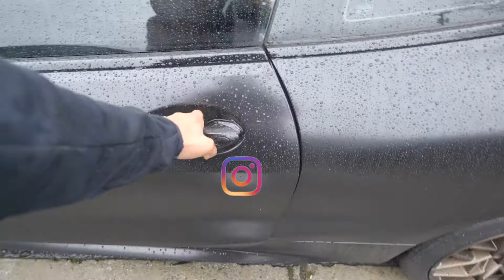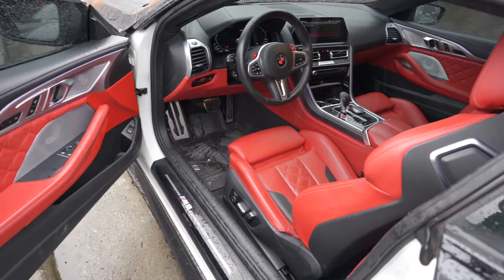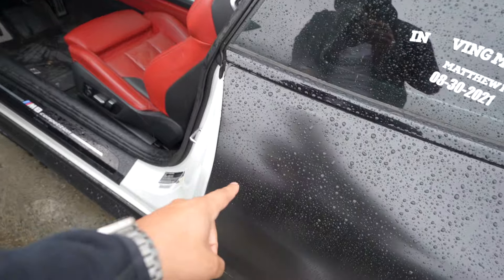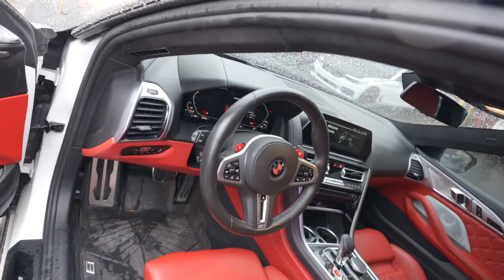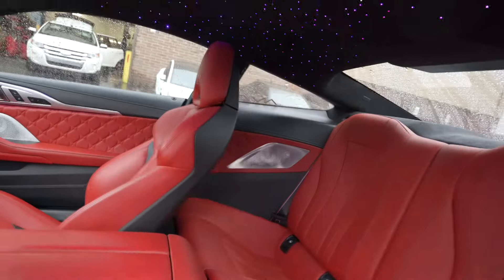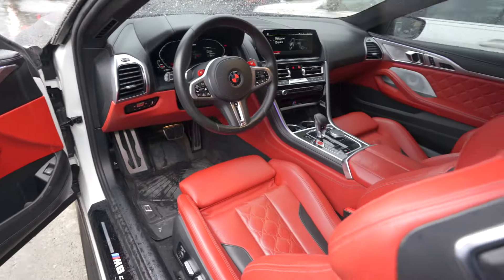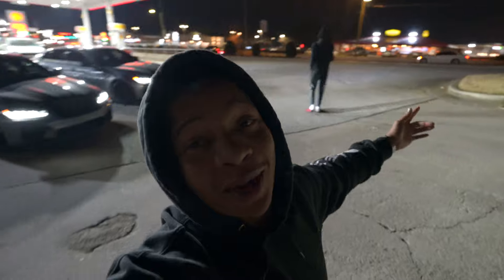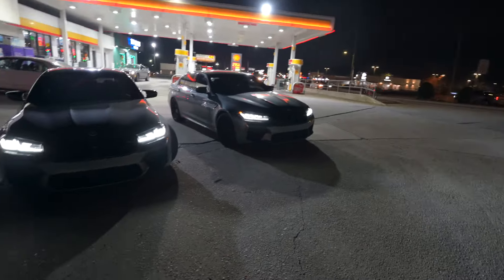TAKING DELIVERY OF M8 COMPETITION!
NEW M8 COMPETITION HAS TOUCHED DOWN MY HOMIE JUST GOT A LOT OF WORK DONE AND I WANTED TO SHARE IT WITH YALL!

CAMERA LENS
CAMERA MICS
RADAR DETECTOR
CAMERA MOUNTS